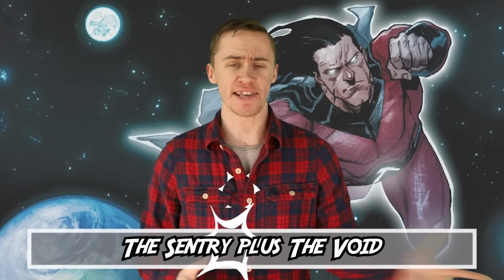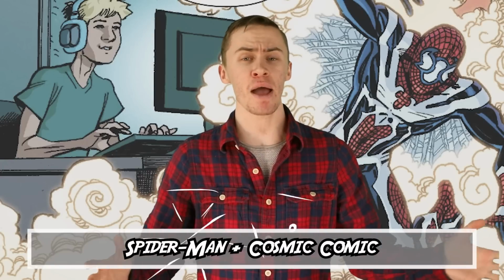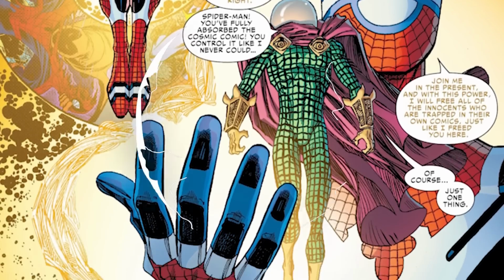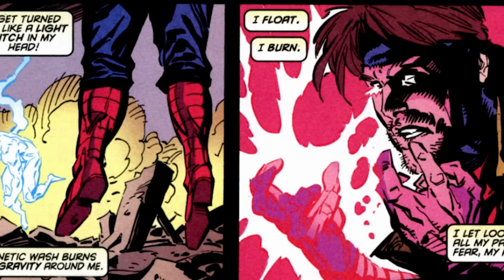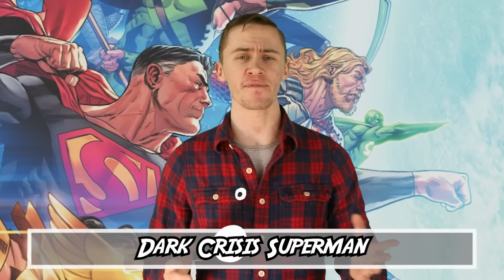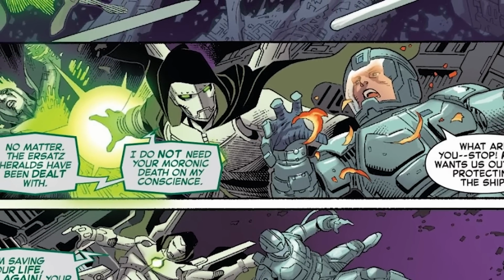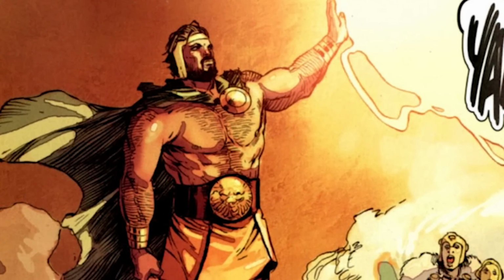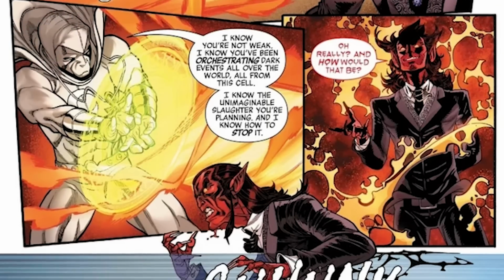Top 10 Unbelievable Superhero Upgrades - Part 2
Superheroes don't always keep the same old suits and gadgets all of the time. Sometimes, Marvel Legends and heroes of the DC Infinite Frontier get some pretty significant upgrades and that's what we'll be exploring in this comic breakdown. Today on Top Ten Nerd, we bring you our comics explained list of the Top 10 Unbelievable Superhero Upgrades - Part 2.

Time Codes:
0:00 - Intro
0:22 - The Sentry + The Void
1:28 - Spider-Hulk
2:12 - Spider-Man + Cosmic Comic
3:42 - Strange Visitor Superman
4:41 - Gambit
6:07 - Wonder Woman
7:14 - Dark Crisis Superman
8:15 - Emma Frost Life Bringer
9:34 - Chaos King Hercules
11:08 - Moon Knight